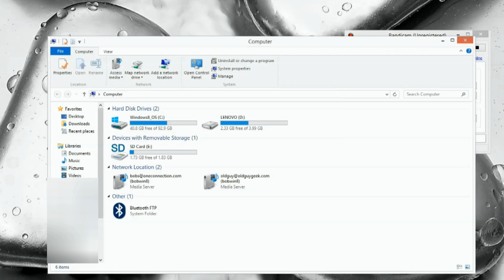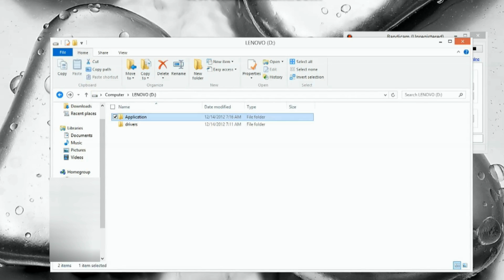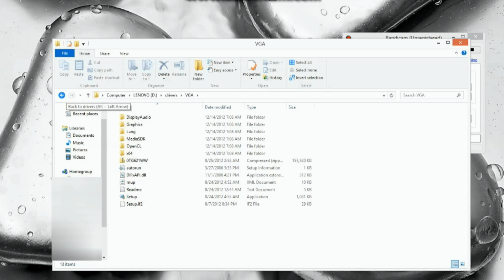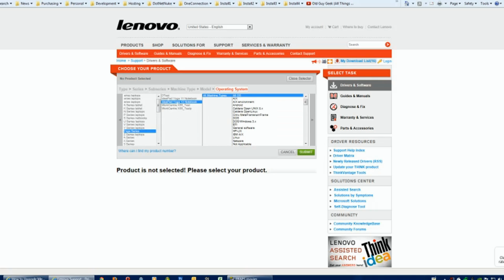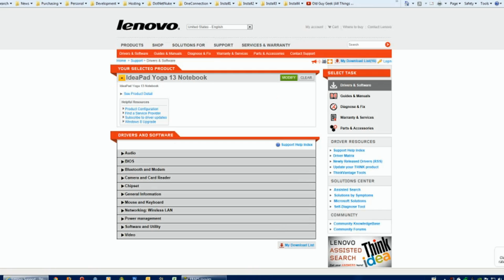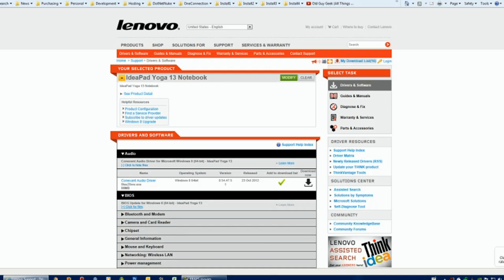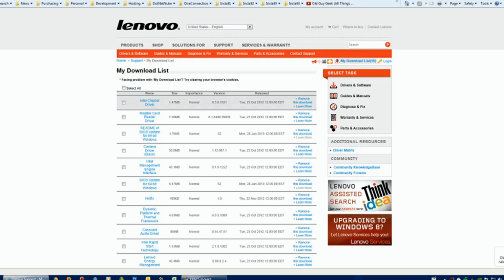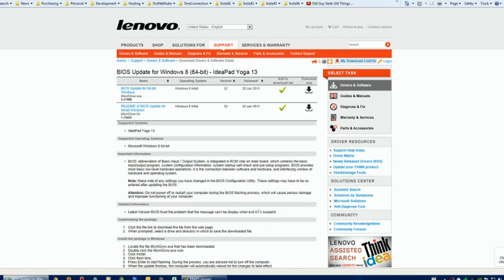Lenovo Yoga 13 Driver Updates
Here's the complete instructions to get the latest driver downloads for your Lenovo. Windows update doesn't always update the latest system drivers, so it's always good to go out and check the manufacturer's site.

Lenovo has a great site that is organized and allows you to get the exact drivers for your system.

By the way, the procedures used here should be used if you have a different manufacturer than Lenovo.  Find the builder's site and go to their download page.  Those who build their own systems regularly do this with their motherboard manufacturer's site.  The individual chipsets that are on the motherboard are released through the motherboard site, not the chipset manufacturers.